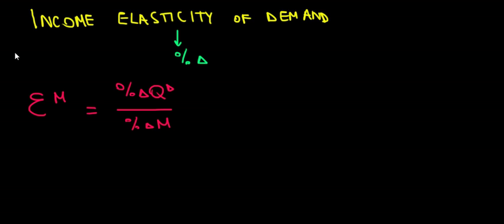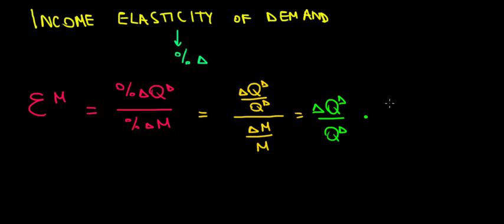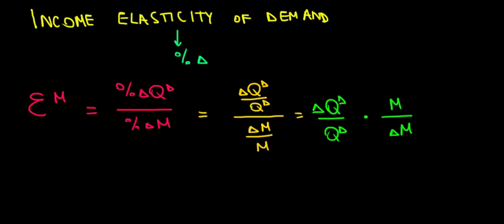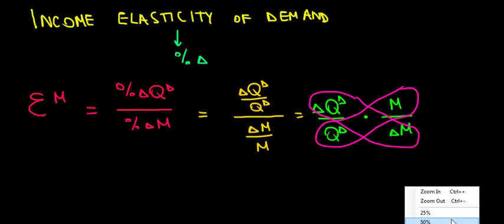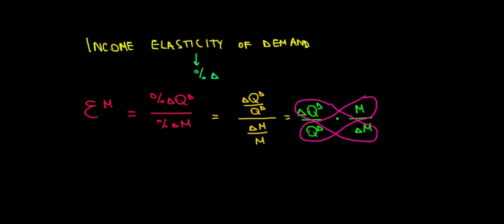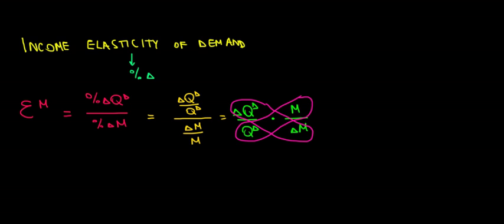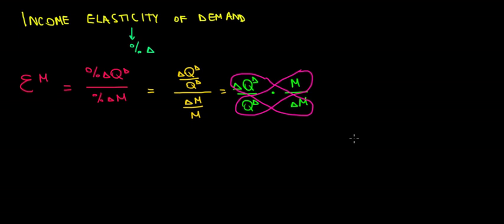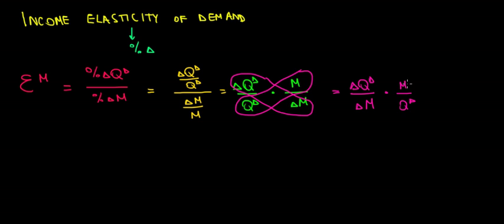MICROECONOMICS I Income Elasticity Of Demand